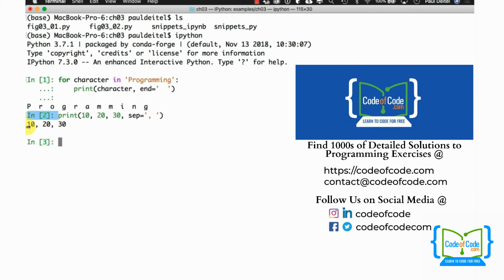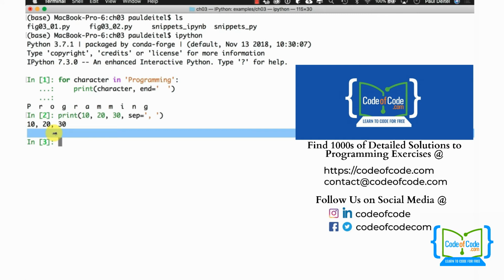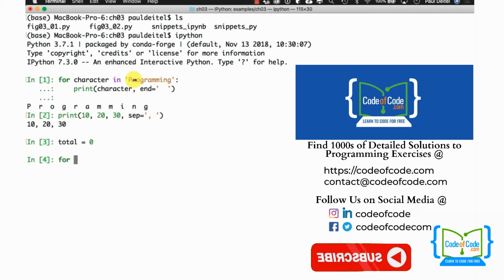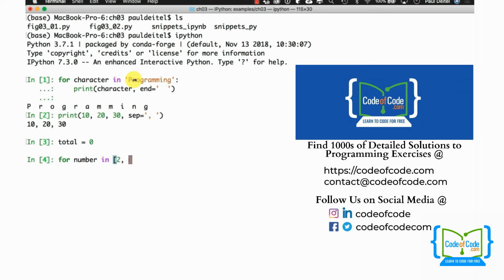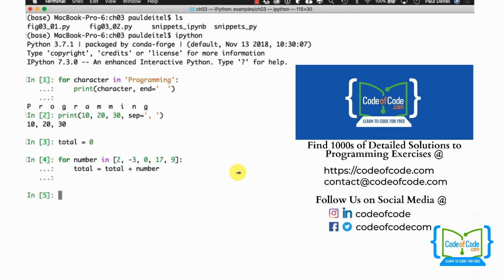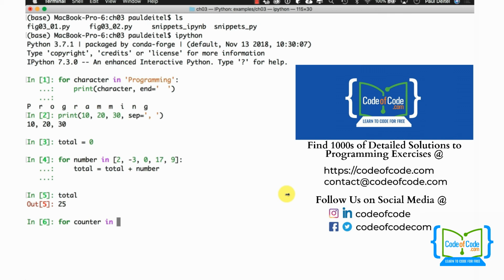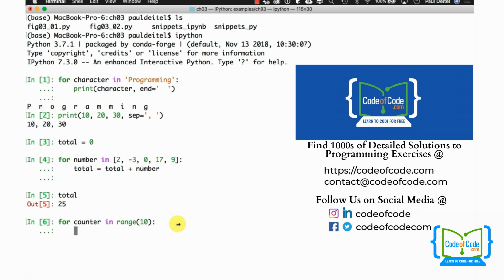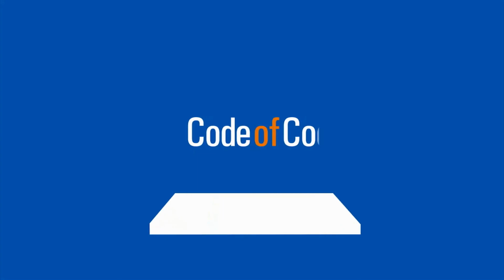Learn Python | Ep.6: For Statement; Iterables Lists Iterators; Built-in range Function | CodeOfCode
In today's episode, we'll discuss the topic, ''Learn Python | Chapter 03: Control Statements Ep.6: For Statement; Iterables, Lists and Iterators; Built-in range Function | CodeOfCode''